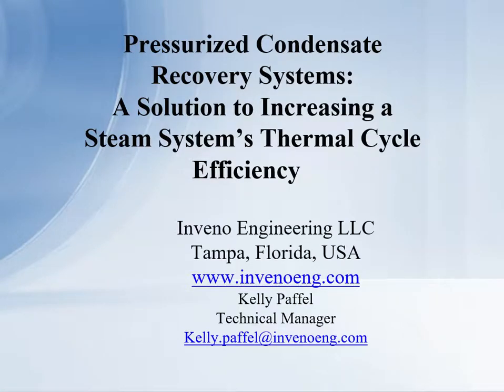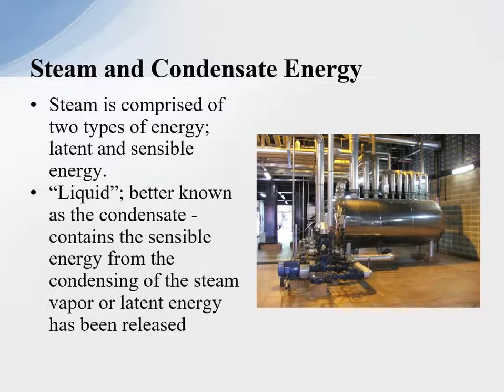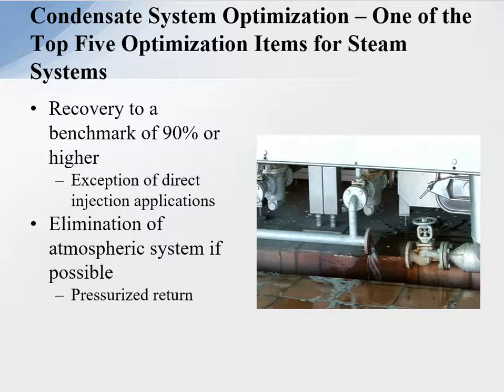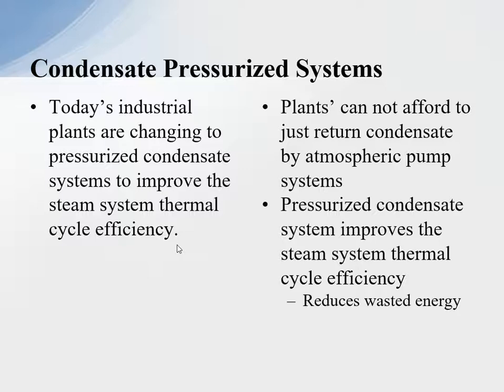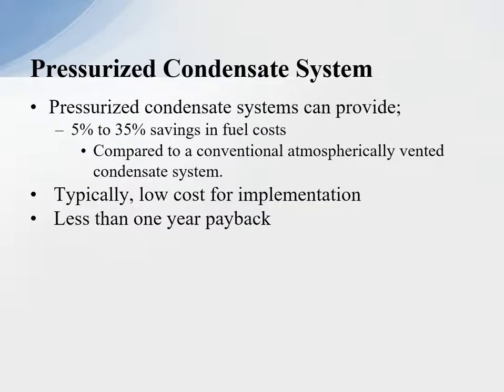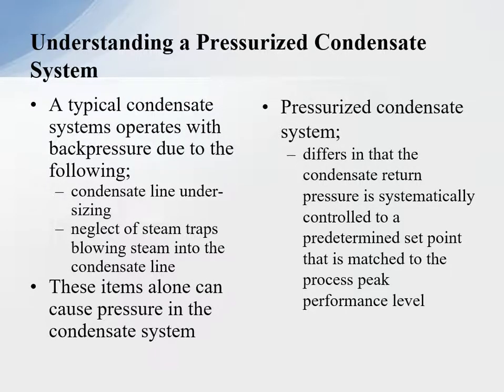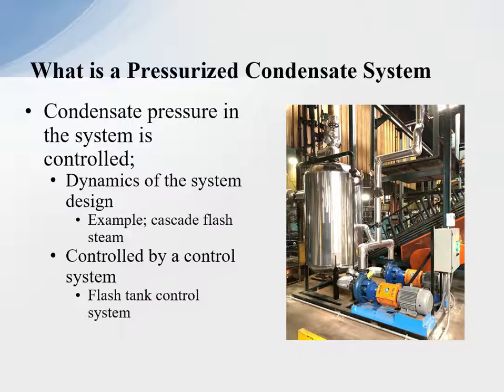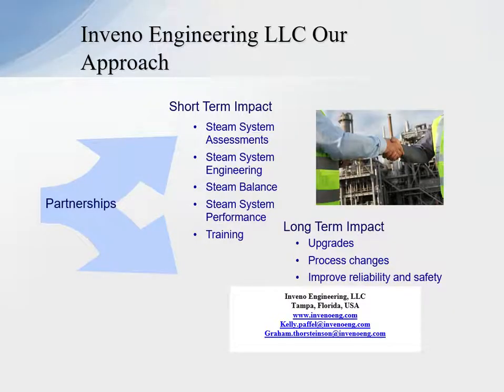Pressurized Condensate System for Industrial Plants Part 1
Pressurized Condensate Systems for industrial steam and condensate systems that have a tremendous benefit to increase the plant’s steam system thermal cycle efficiency.  The videos are in three parts; and this is part one.  Also, technical papers and articles are on our web site to help plant engineers understand all the benefits to the pressurized condensate system.